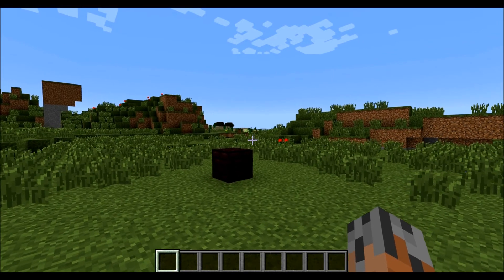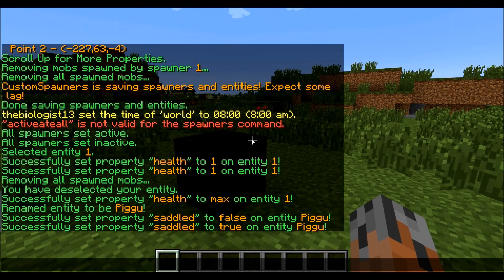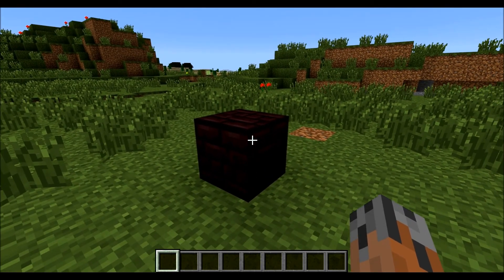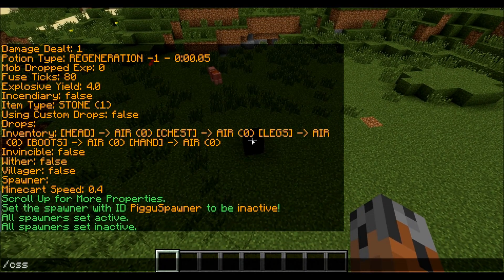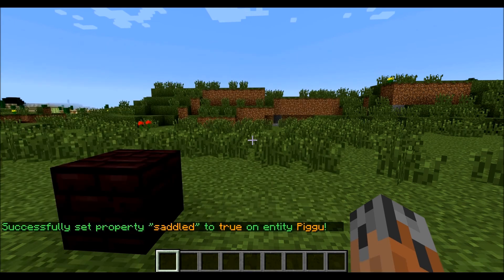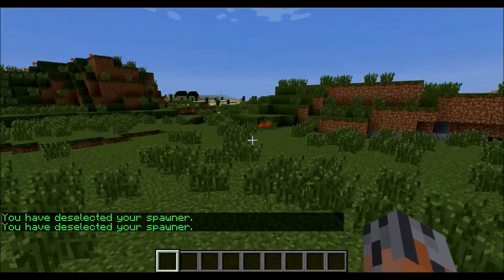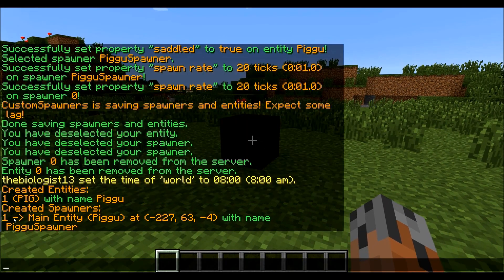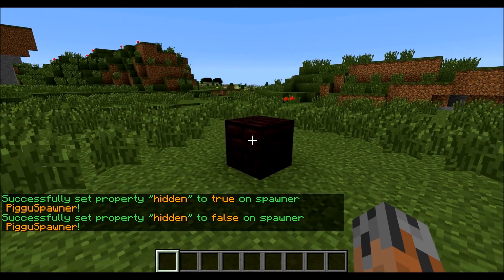CustomSpawners Tutorial - Part 2 - Utility Commands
Welcome to Part 2 of the CustomSpawners Bukkit Plugin Tutorial! This time, we are going through the many useful utility commands of CustomSpawners that make usage easier like remove mobs commands and listing commands.

:D